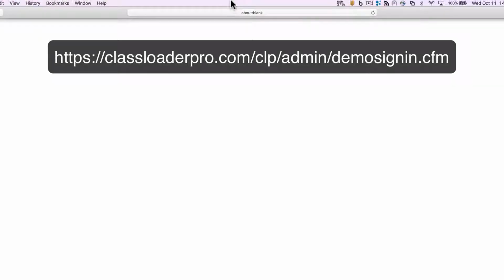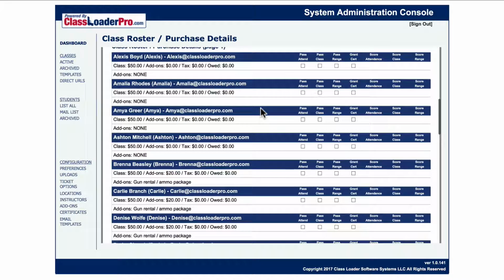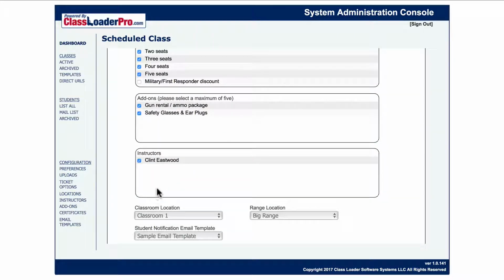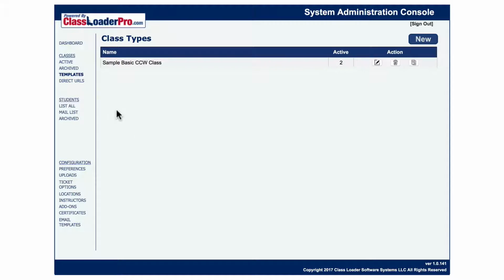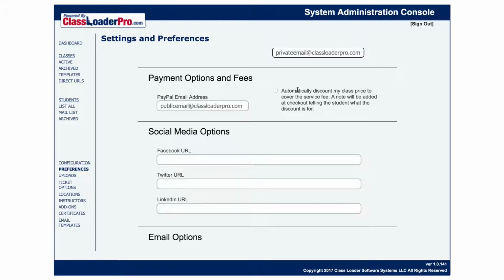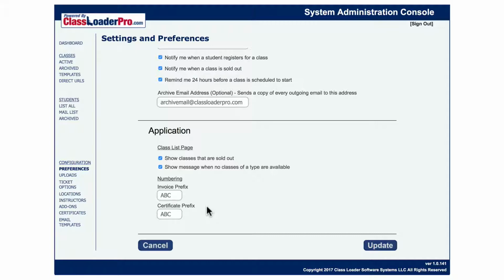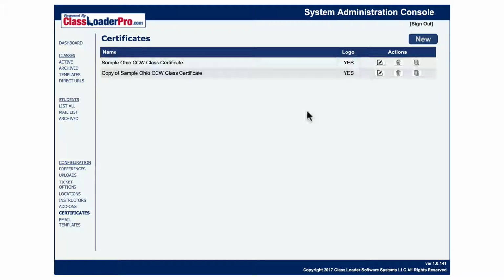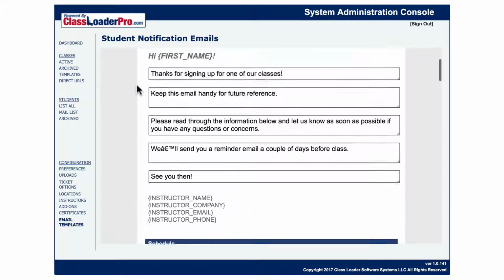ClassLoaderPro Instructor Demo (HD)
This video looks at most of the features ClassLoaderPro offeres,] from an administrative point of view.  This video is mainly for firearms instructors looking for more information about how ClassLoaderPro can help them manage classes and class data.